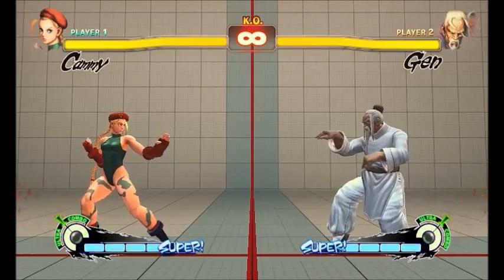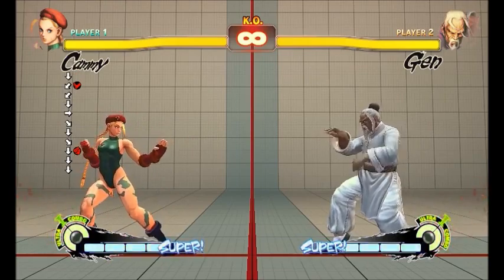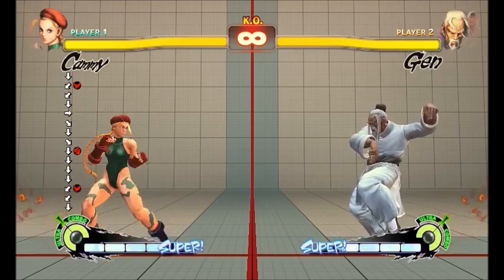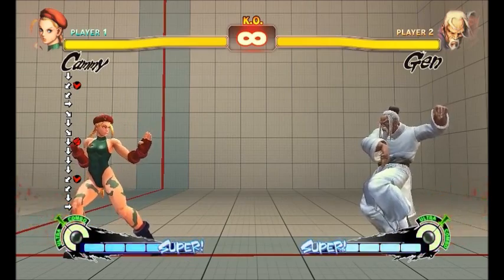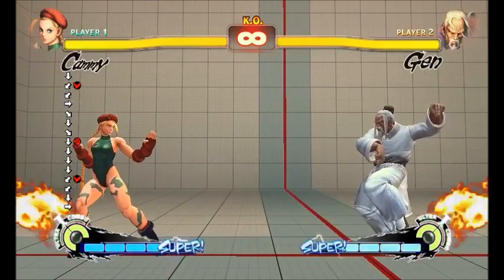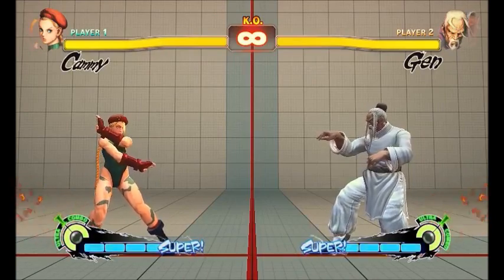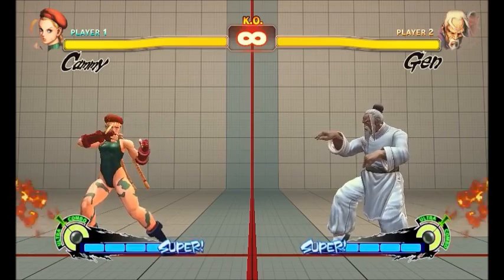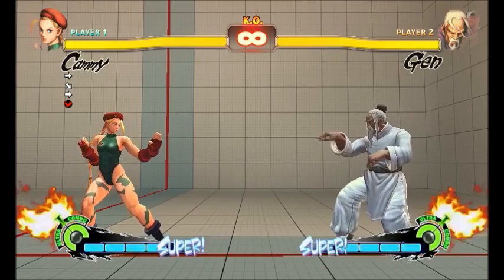In-depth Proximity Blocking OS Glitch Explanation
Summary: *Press* the button for the special move before the normal finishes recovering, *release* the button after it finishes recovering...

Anyway, I apologize if the video's extremely dry and not edited very well, but I'm old fashioned like that. Back in my day, we used forum posts to explain things like this.  Maybe the stream monster generation will actually learn something this way, if they'd just get off my lawn first.

Seriously though, I tried to explain basically everything involved. I'm sure I went into way too much depth for many people, and maybe explained a couple things that were overly basic for others, but I'm hoping there was enough detail that anyone truly interested in how it works could understand everything.